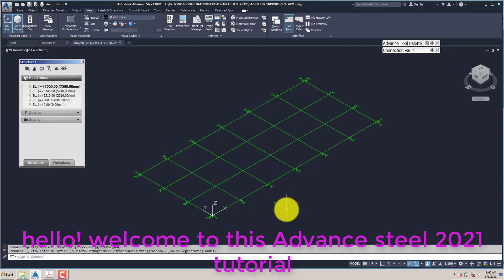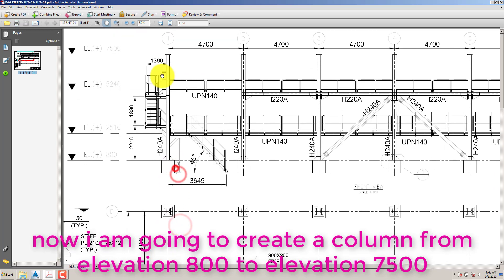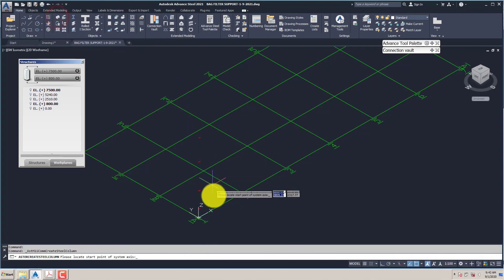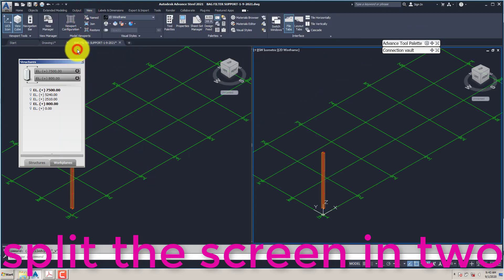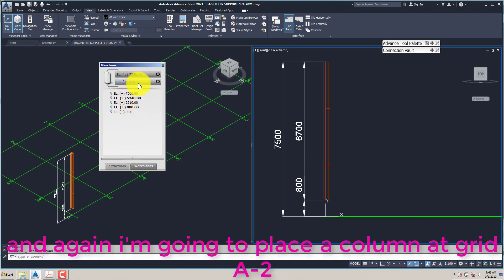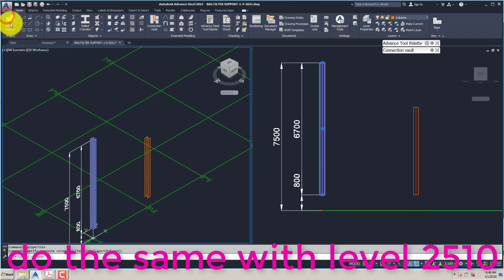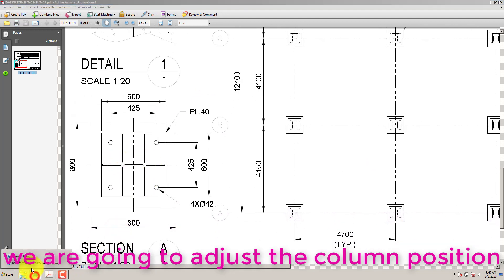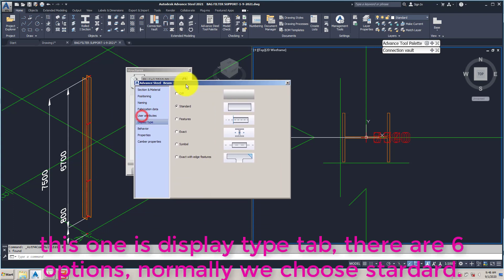BAG FILTER SUPPORT/2/HOW THE LEVEL WORK-01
BAR FILTER SUPPORT

During this course you will learn:
1.Designing & Detailing of Steel Frame Structures.
2.Working with 3D Models.
3.Working with the Interface of Advance Steel 2021.
4.Configuring both the Project and Drawings units (e.g. mm or inches).
5.Working with the Building Grid.
6.Working with Advance Steel Tool Palette.
7.Working with Advance Steel’s Project Explorer.
8.Configuration of Model Views, Workplanes & Levels.
9.Placement of Structural Elements, such as Beams & Columns.
10.Adjusting & Cutting sections.
11. Placement of Purlins & Girts.
12. Placement & Configuration of Connections between all structural elements. Working with the 13.Connection Vault Palette.
14.Working with Advanced Editing Tools & Techniques.
15.Detailing of the Structural Model.
16.Understanding the concept of Single, Main Parts, and Assemblies in Advance Steel.
17.Learning how to define Main Parts & Assemblies.
18.Understanding the concept of Numbering in Advance Steel.
19.Understanding the workflow for the generation of Detail & Assembly Drawings.
20.Working with the Drawing Styles Palette.
21.Working with the Drawing Processes Palette.
22.Working with the Document Manager.
23.Working with Cameras for the detailing of the project.
24.Understanding the concept of Prototypes in Advance Steel.
25.Obtaining the Detail Drawings of the Structural Model.